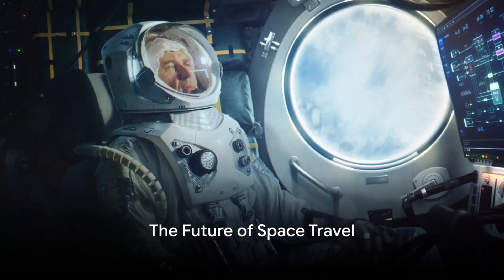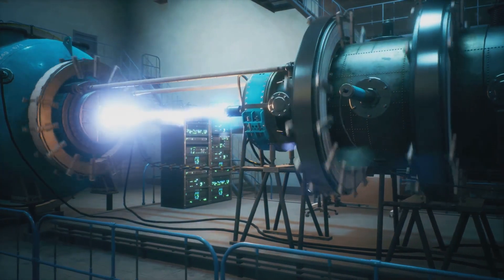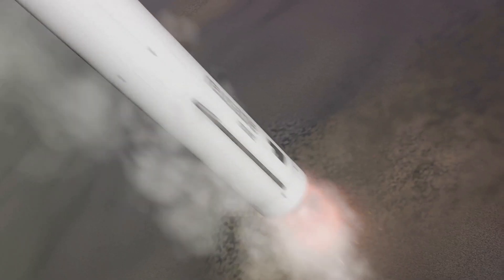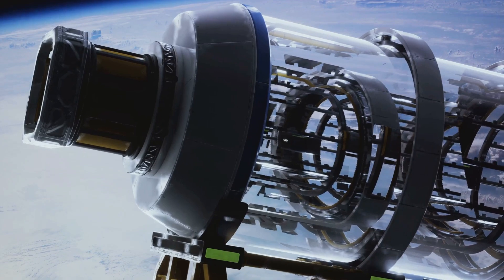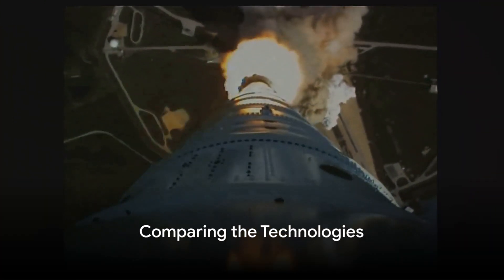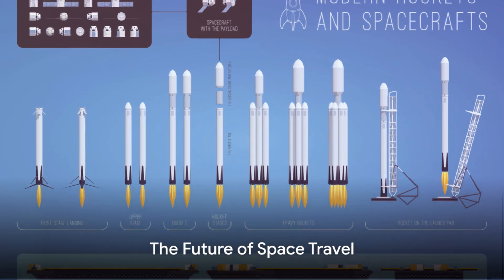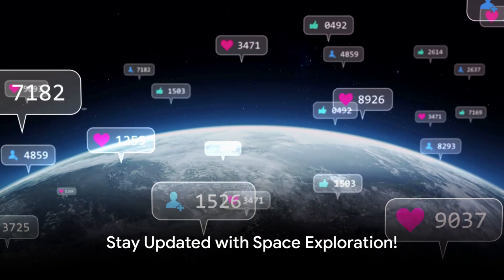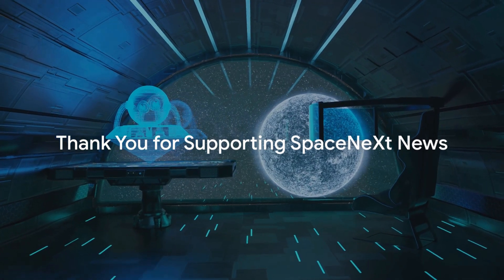Revolutionizing Space Travel A Look at cutting-edge propulsion technology.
Embark on a thrilling journey with 'Revolutionizing Space Travel: A Look at Cutting-Edge Propulsion Tech.' This video delves deep into the latest advancements in space propulsion, exploring how new technologies are setting the stage for future interstellar voyages. From ion thrusters to nuclear propulsion, get ready for an insightful exploration of the innovations poised to transform our travels beyond the Earth's atmosphere. Join us as we uncover the science, the visionaries, and the incredible potential of the next era of space exploration.